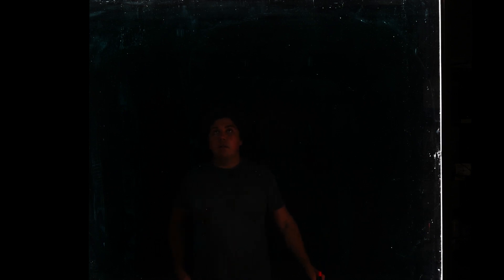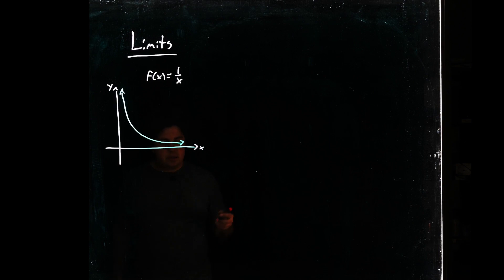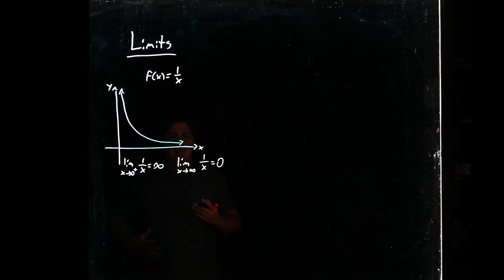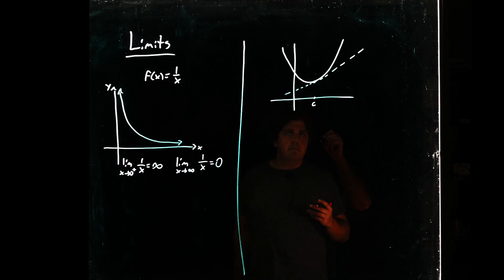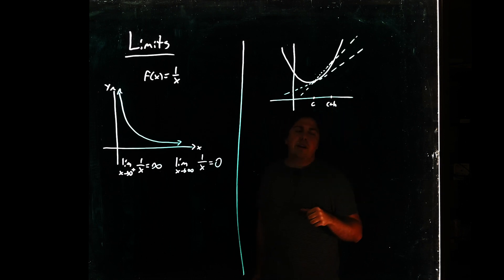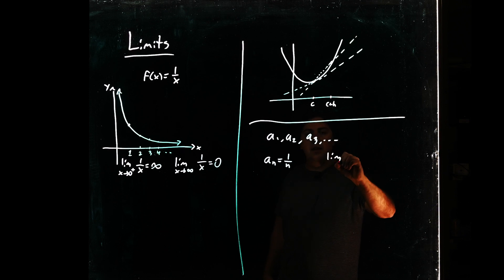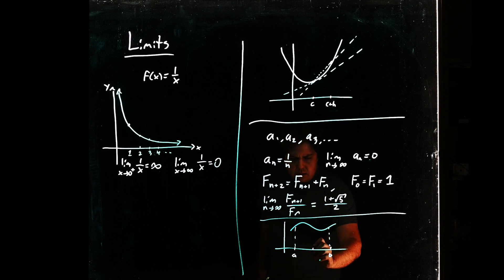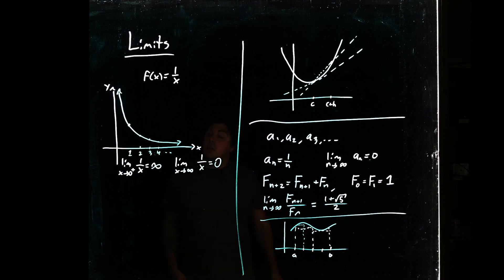Calculus: The Idea of Limits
Intro to Calculus Video 1: The Idea of Limits
In this video, we introduce the idea of limits and discuss how it underpins all of the major concepts in calculus.

Watch all 10 videos and take each quiz to earn your certificate and show that you have mastered this content.